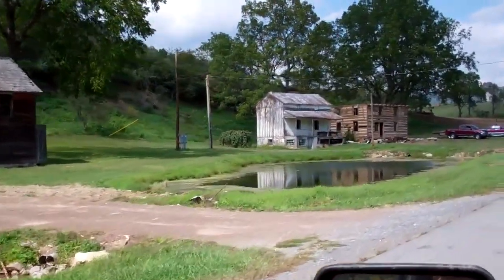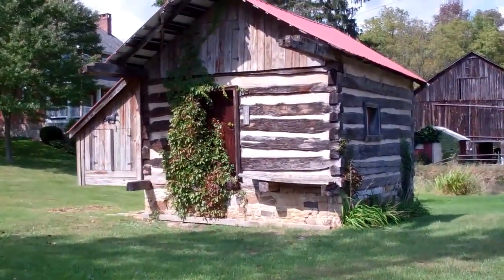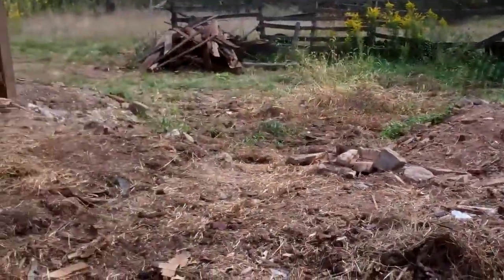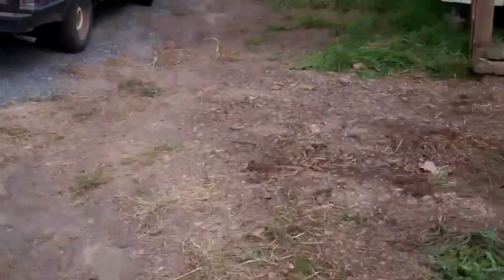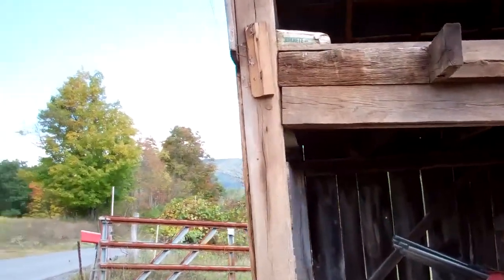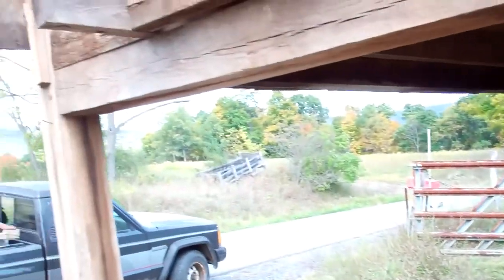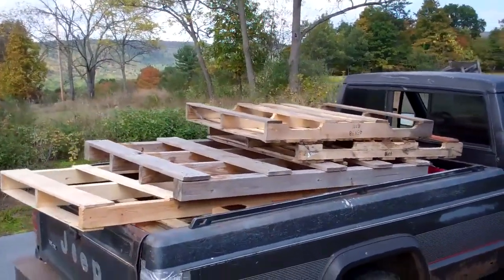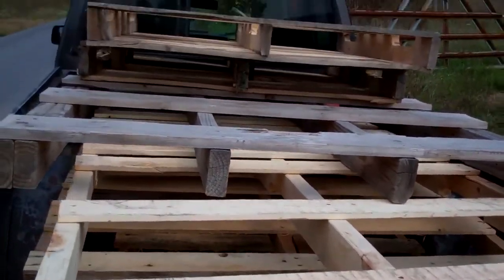2.10.3 Pennsylvania Log Buildings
On a drive back from town to his farm, Frank films two log buildings and shows the former  site of Josh's barn.